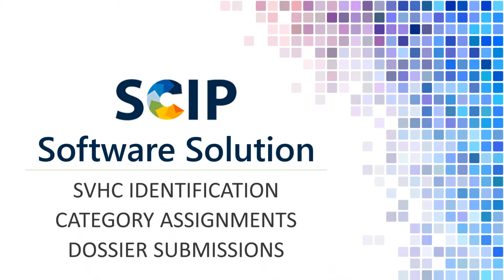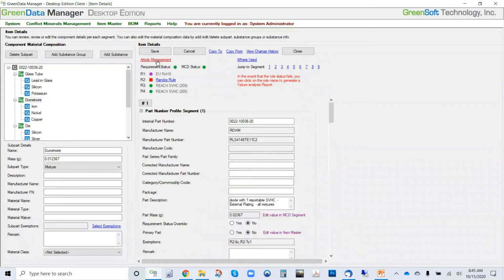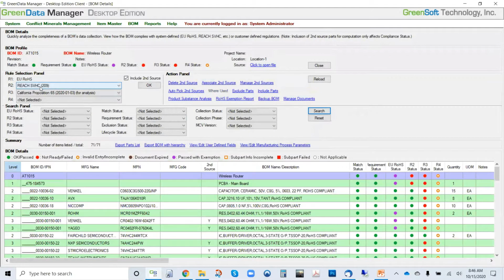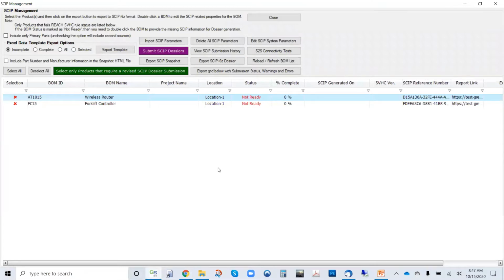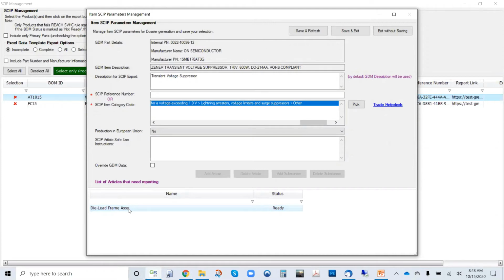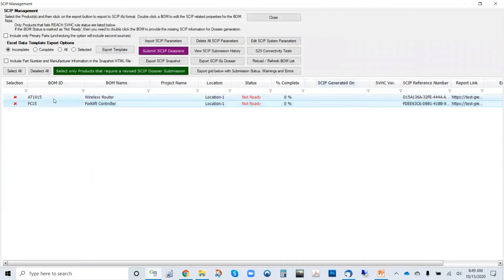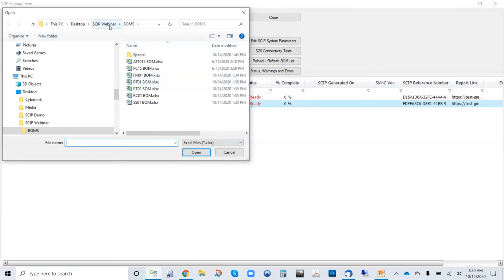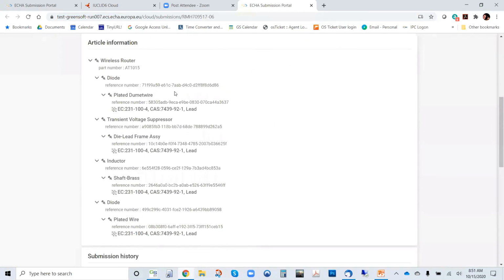SCIP Database Part 10 - Software Demo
Learn everything you need to know about the EU SCIP Database!
SCIP Playlist - Part 10 - Software Demo
SVHC Identification, Category Assignments, Dossier Submissions
The deadline for submitting dossiers to the EU SCIP Database has arrived. Affected companies are expected to prepare and submit SCIP dossiers on any of their products containing reportable Substances of Very High Concern (SVHCs) as of January 5, 2021.

The data requirements for dossier submissions are different and more complicated than previous EU REACH Article 33 requirements. SCIP dossier submissions must include information on the location of articles within the product containing reportable SVHCs; detailed article, substances and material information; and article and material classifications.

To help you get prepared, we’ve created a SCIP Database playlist with educational videos on SCIP requirements, plus a demonstration of our SCIP software solution.

Chapters
00:00 SCIP analysis, change tracking and dossier submissions software
00:20 Step 1: Provide a parts list
00:38 Step 2: GreenSoft collects data and delivers data directly into the software
00:49 View the details of data delivered on a part or product
01:17 Step 3: Load BOMs securely behind your firewall
01:55 View detailed compliance analysis on any of your BOMs/products for various regulations
02:33 Step 4: SCIP dossier preparation and assigning category codes for your products
06:10 Step 5: Direct SCIP dossier submission to the ECHA database from the software, and submission management reports